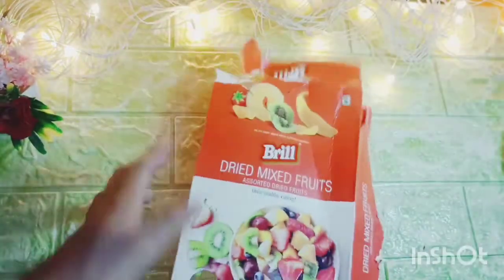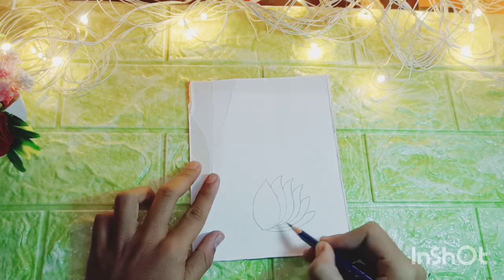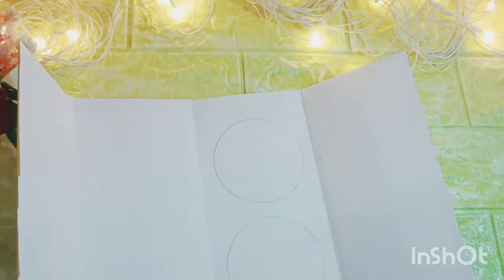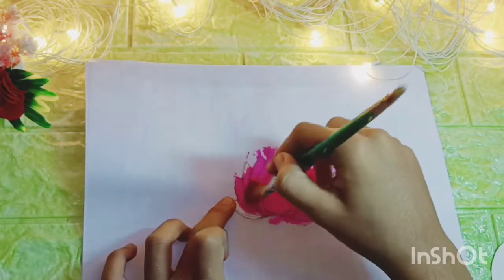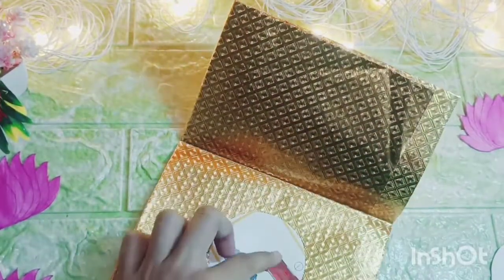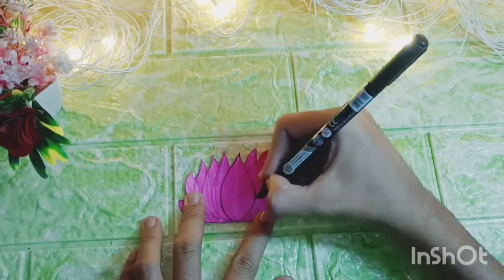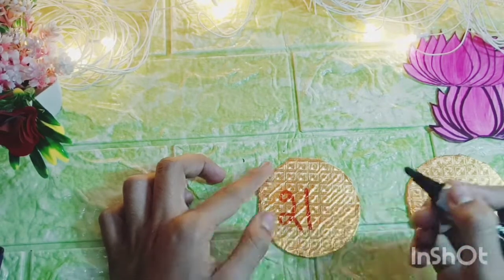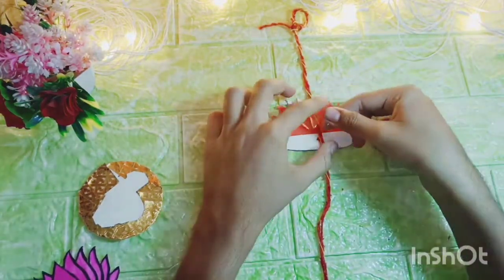Waste Cardboard Wall Hanging | Easy Diwali Hangings | Decor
Diwali Hangings
Easy Diwali Hangings
diwali decor
unique decor for diwali
unique diwali ideas